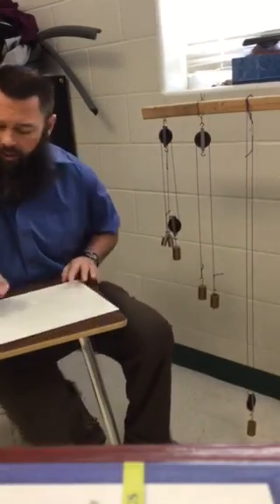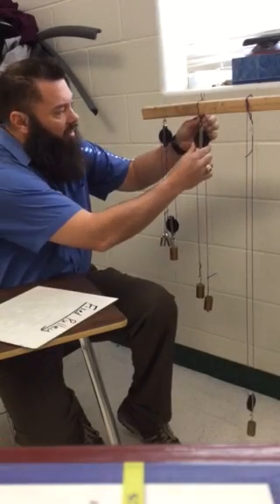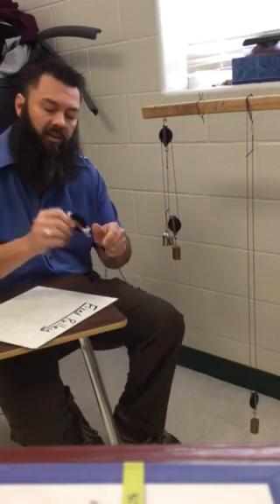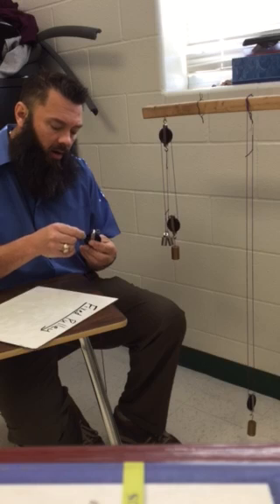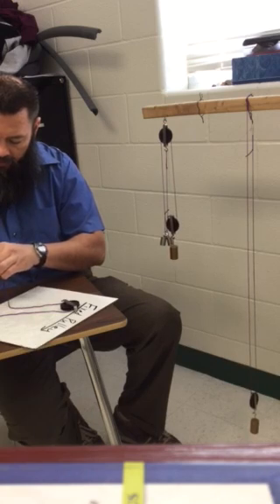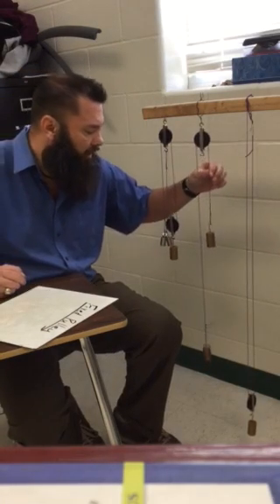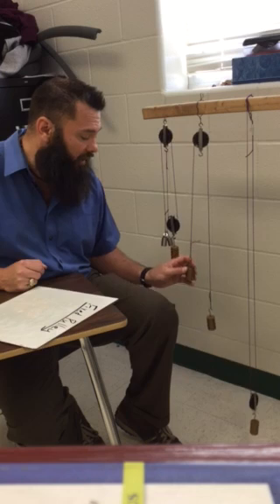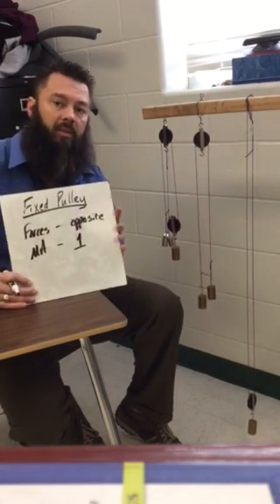How to make Fixed Pulley